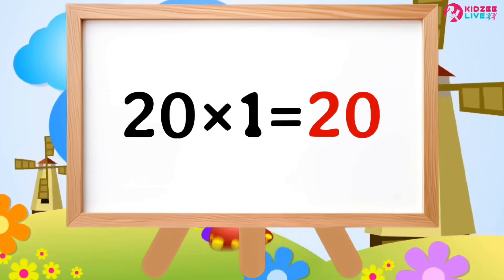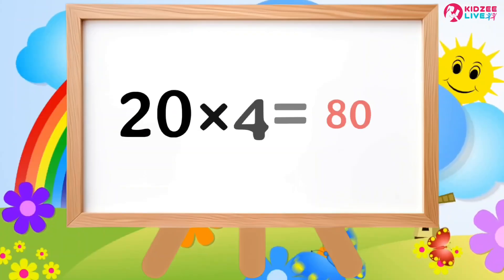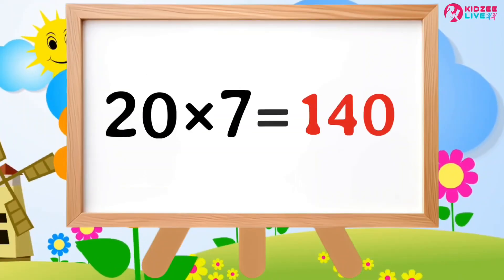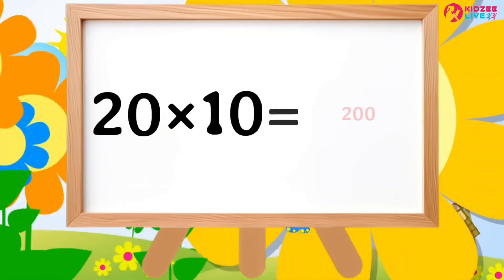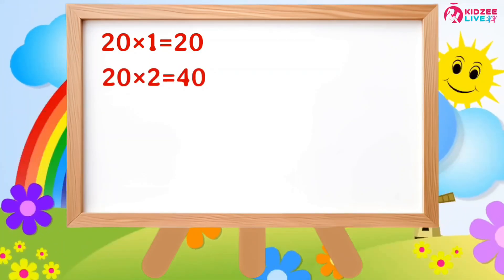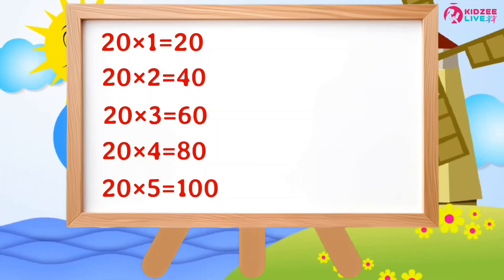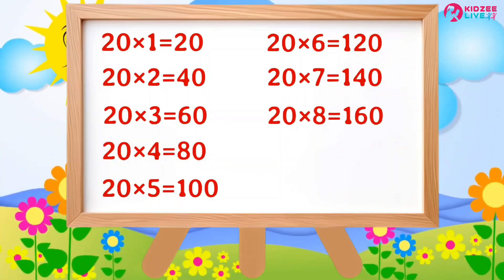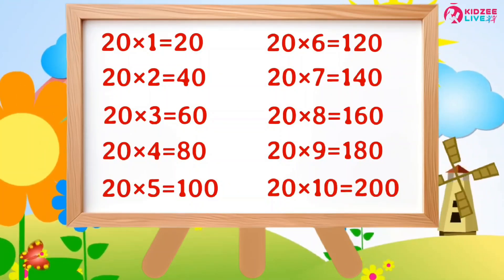Table of 20⚡️Musical Table of Twenty⚡️20×1=20⚡️Learn Multiplication Table of 20⚡️‎@KidZeeLive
- table
- tables song
- table of 20 song
- table 20 song
- table 20 song video
- times tables
- times tables for kids
- times tables rhymes
- times tables songs
- times table of 20 song
- multiplication
- multiplication table
- multiplication of 20
- multiplication of twenty
- multiplication table of 20 song
- maths for kids
- maths table
- musical table of twenty
- 20 table song
- 20 ka table
- 20 ka pahada
- twenty ka table
- musical tables

Our channel is about⚡️Kids⚡️We cover lots of cool stuff such as
⚡️ABCD⚡️123 Counting⚡️अ से अनार⚡️क से कबूतर⚡️Shapes Name⚡️Colours Name⚡️Vegetables Name⚡️Fruits Name⚡️Animals Name⚡️Birds Name⚡️and Much More

If You Like the Video , Then please